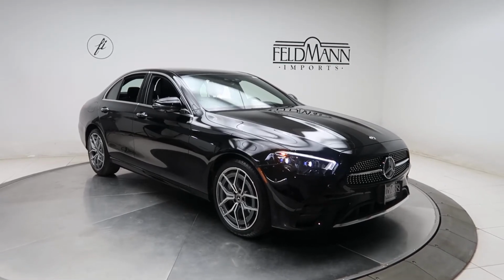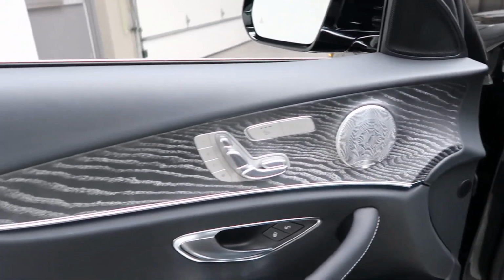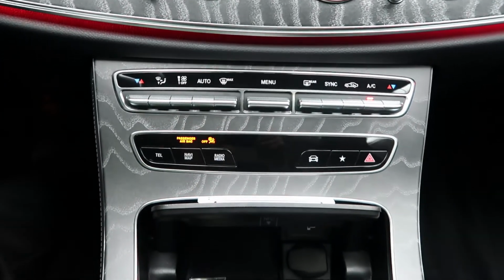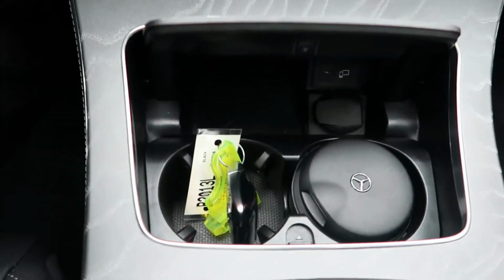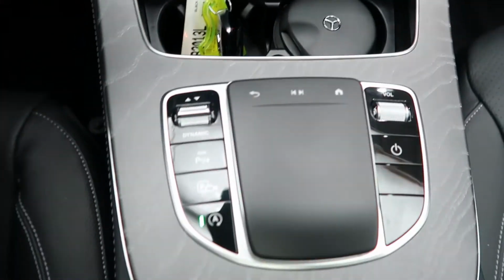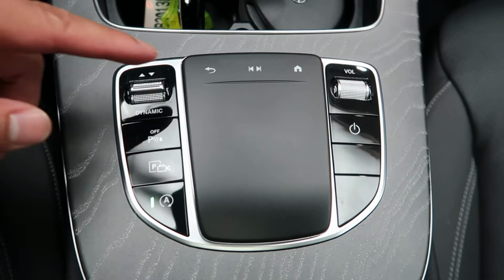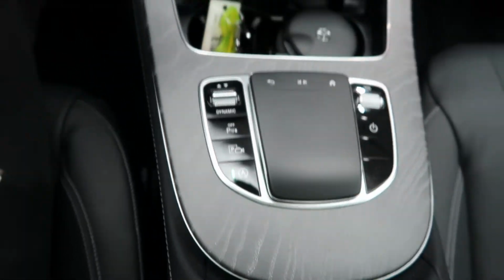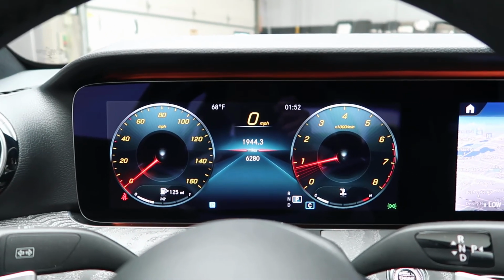2021 Mercedes-Benz E 350 4MATIC® - For Sale B2013L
Take a look at the 2021 Mercedes-Benz E 350 4MATIC® now available at Feldmann Imports. For more information including pricing and availability, please visit us